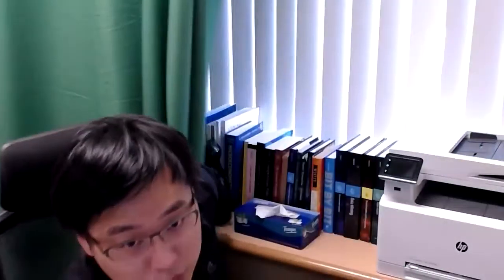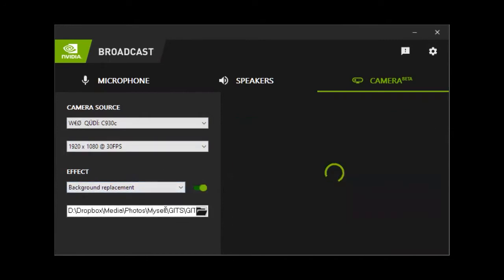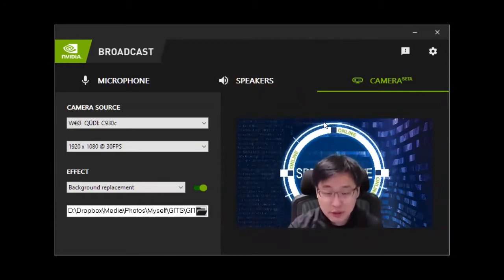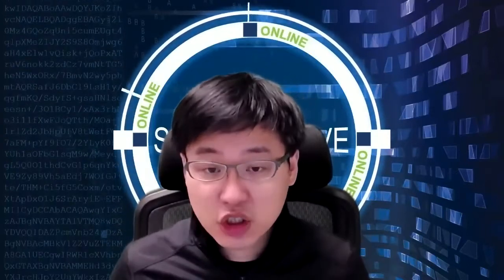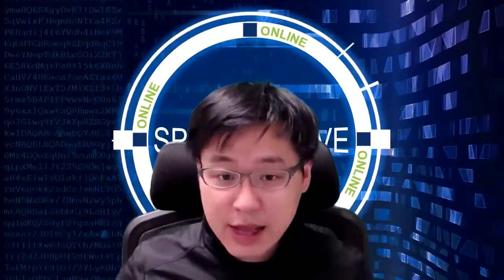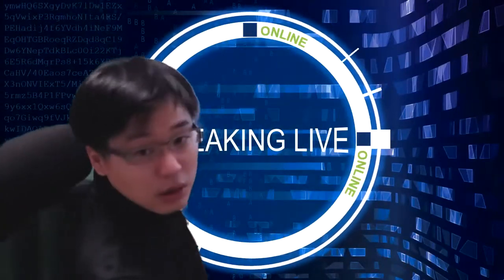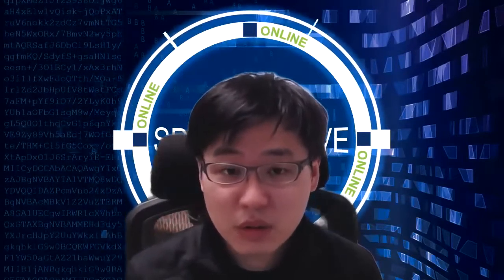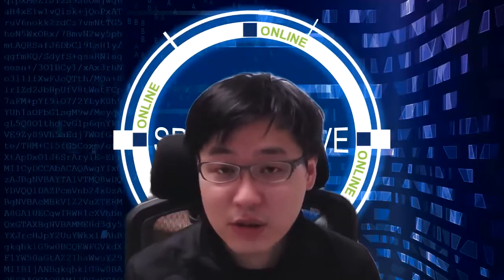NVIDIA Broadcast Background Replacement vs Zoom Virtual Background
Not happy with Zoom's virtual background? NVIDIA Broadcast's AI-powered background replacement feature might just work for you. Green-screen quality without the need for a green screen. Of course, you will need a relatively new NVIDIA display card for it to work.